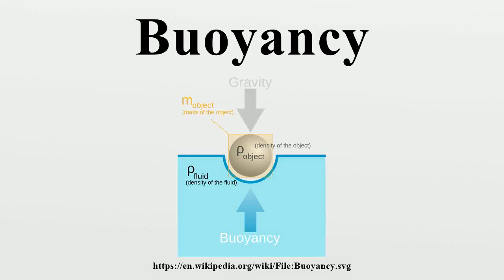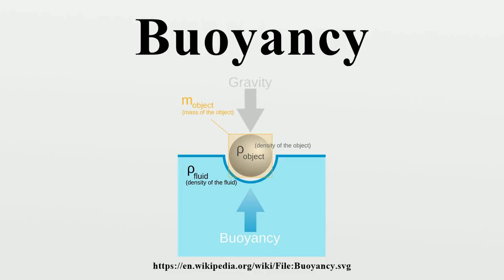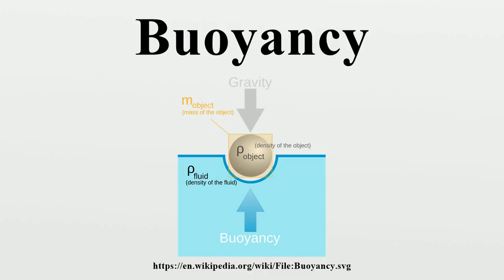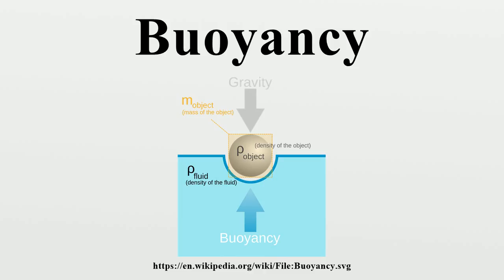Buoyancy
In science, buoyancy (pronunciation: /ˈbɔɪ.ənᵗsi/ or /ˈbuːjənᵗsi/; also known as upthrust) is an upward force exerted by a fluid that opposes the weight of an immersed object.In a column of fluid, pressure increases with depth as a result of the weight of the overlying fluid.

Image-Copyright-Info
Author-Info:   Yupi666 The original uploader was Pbroks13 at English Wikipedia

Image-Copyright-Info